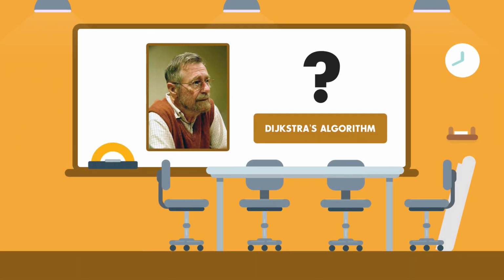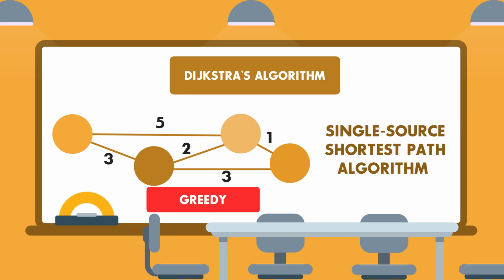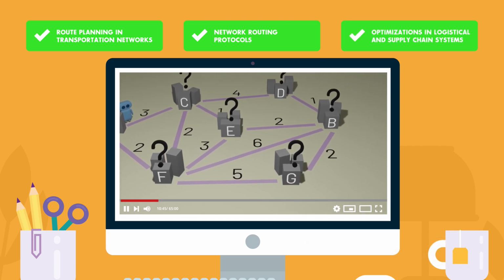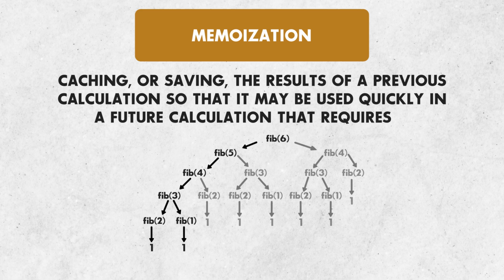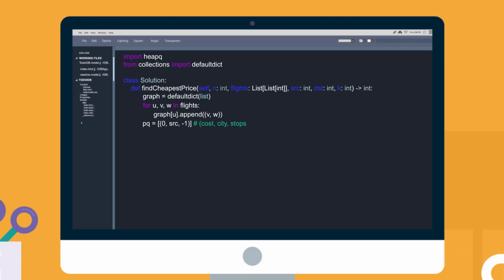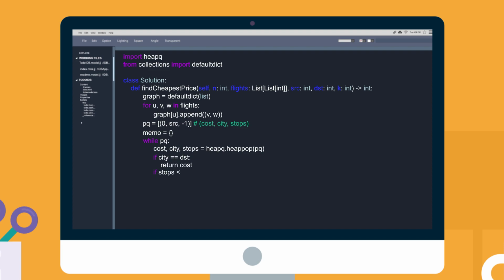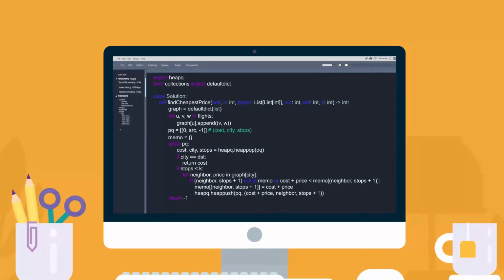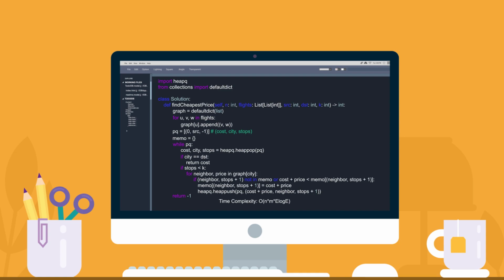787. Cheapest Flight Within k Stops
✈️ Understanding the nuances of this problem is crucial for mastering dynamic programming and graph algorithms, and we're here to make it easier for you.

🧠 If you're seeking additional guidance, personalized advice, or one-on-one assistance with Leetcode problems and algorithms, visit matthewdbailin.com. Matthew offers expert mentorship and support to help you level up your problem-solving skills.